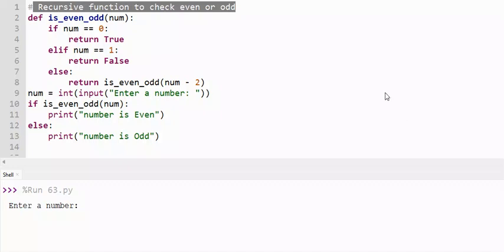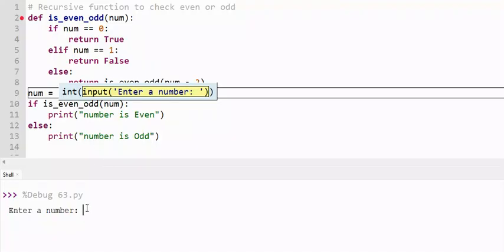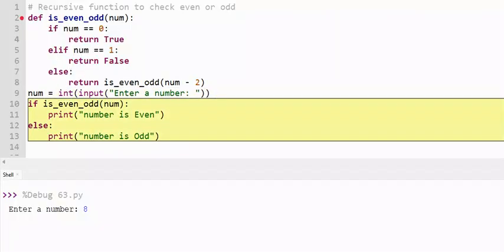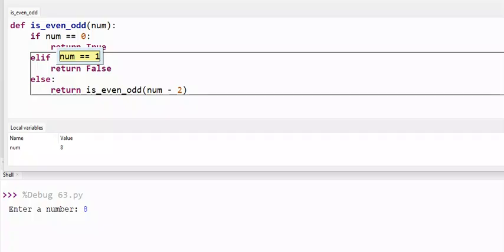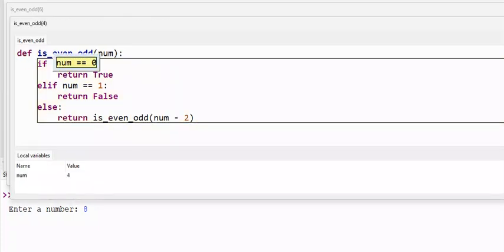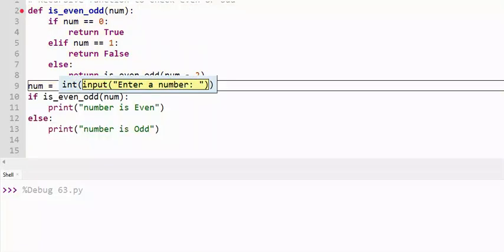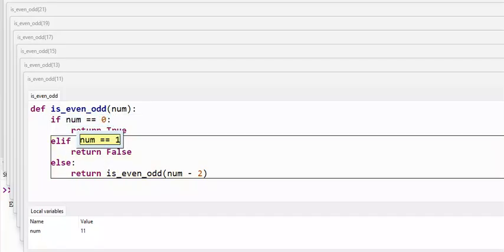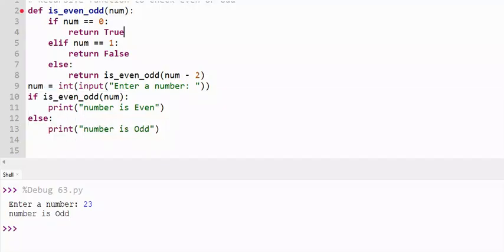find even odd using recursive function